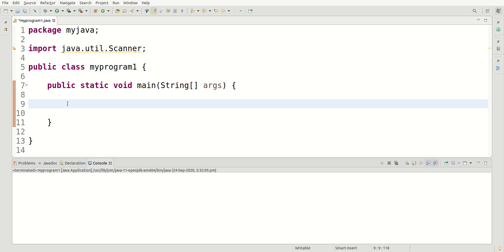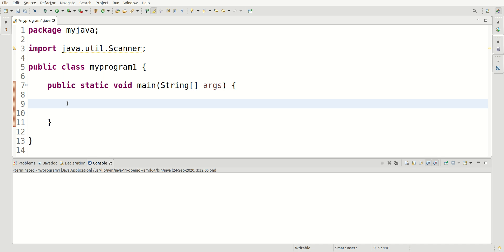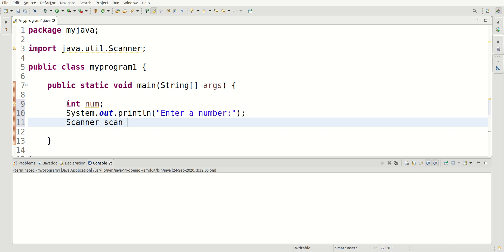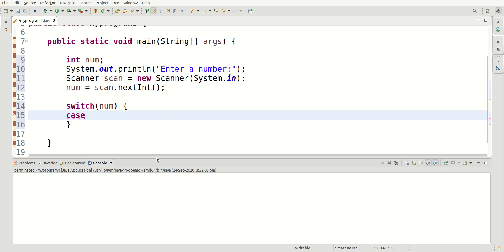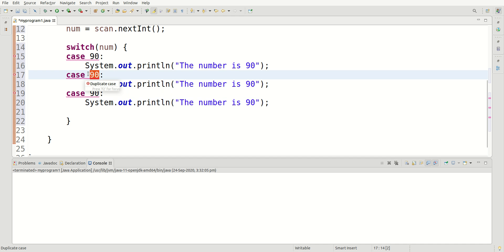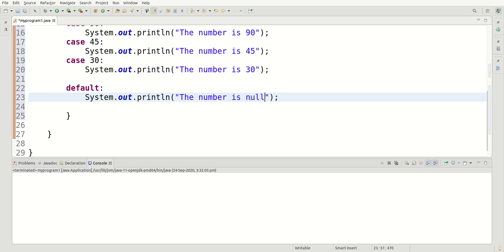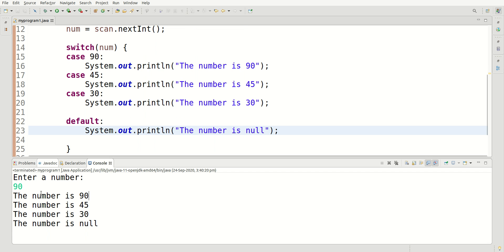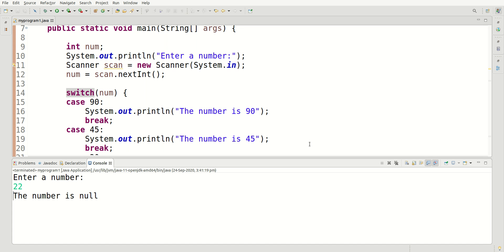Tutorial 14 - Switch statements in java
Hey guys in this video we are going to discuss about switch statements in java.

What are switch statements?
A switch statement allows a variable to be tested for equality against a list of values. Each value is called a case, and the variable being switched on is checked for each case.